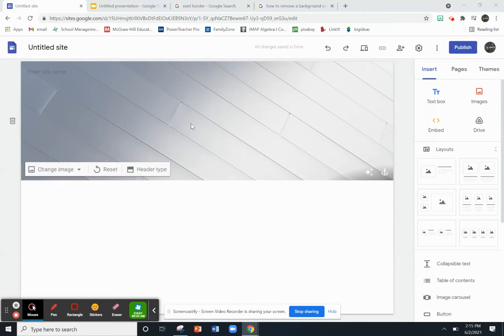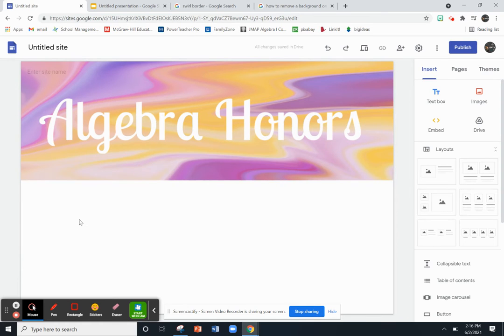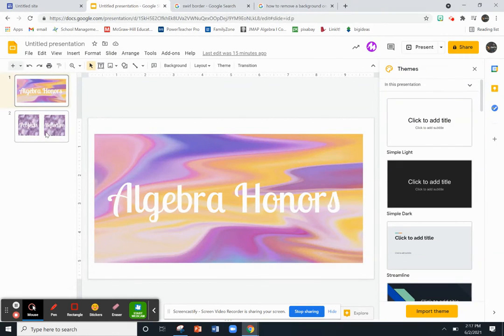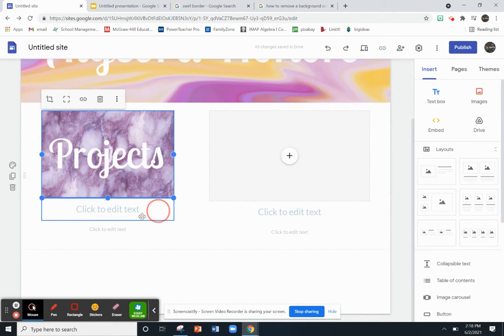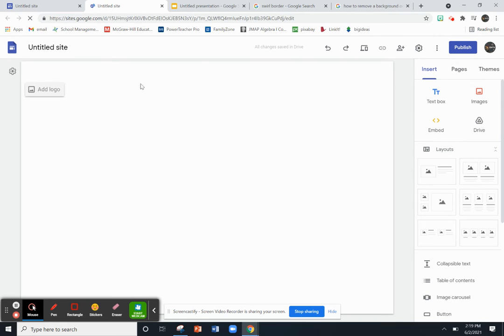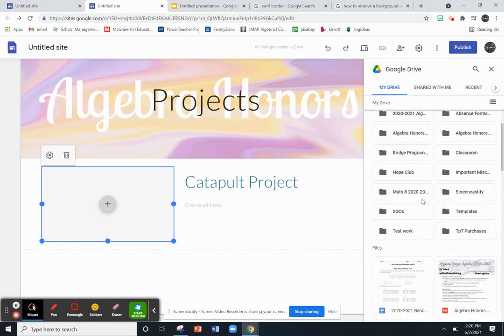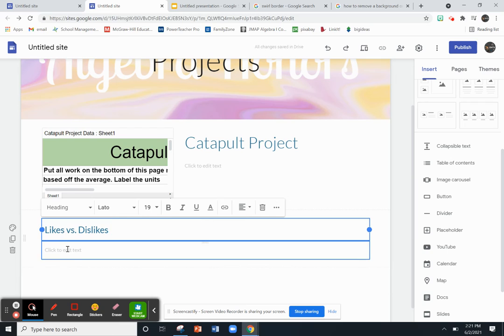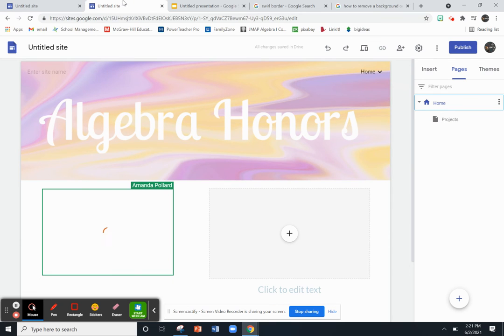Google Sites Set Up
Help with your Google Sites Portfolio Project